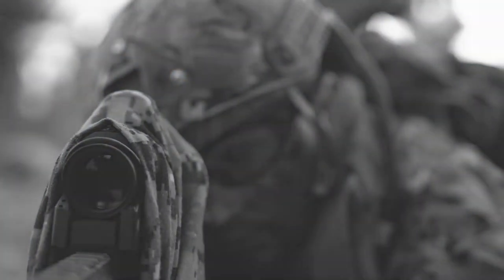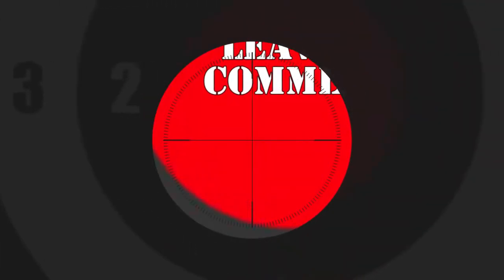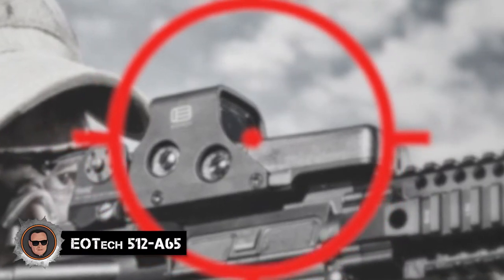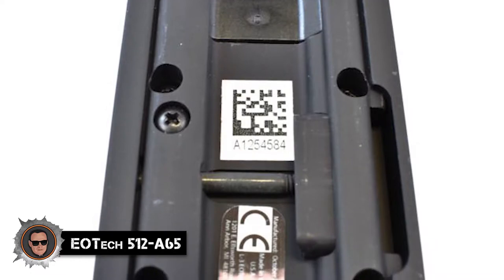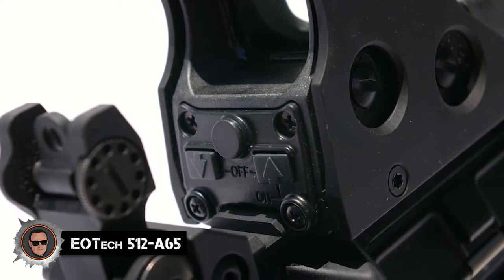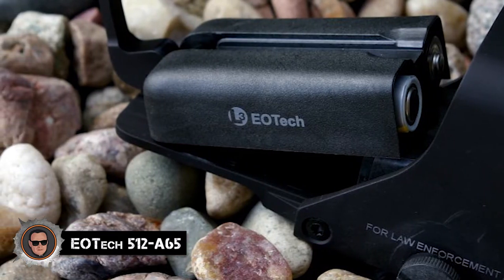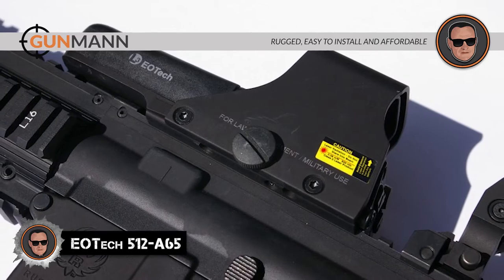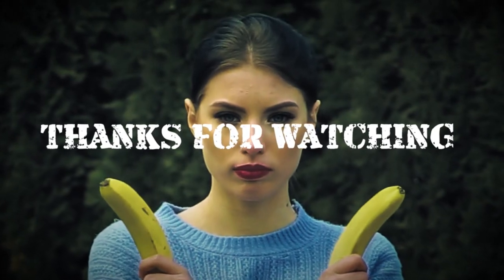EOTech 512 Review 🔎(Buyer’s Guide) | Gunmann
(EOTech 512 Review)

✅ Featured Products for EOTech 512 Review

0:00 Introduction
0:39 1. Best Overall: EOTech 512-A65 ➜

⭕ The EOTech 512 is an amazing, easy to use, and affordable sight from EOTech. The sight has a -0 reticle that offers quick target acquisition. The battery life is good for what it is and the inbuilt mount with tool-less installation is a great added feature. The unit comes packaged in a pre-organized hard polymer case which is a plus.

EOTech 512 Specs:

⚫ Eye Relief: Unlimited
⚫ Adjustment Options (Parallax, windage, elevation): Parallax free. W/E: 40 MOA (0.5 MOA clicks)
⚫ Type of Reticle: 0 reticle with 1 MOA dot
⚫ Magnification: 1x
⚫ Objective Lens: 24 x 32 mm
⚫ Field of View: 90 feet at 100 yards (4-inch eye relief)

💬 Let us know what you think of these EOTech 512 Review in the comment section below.